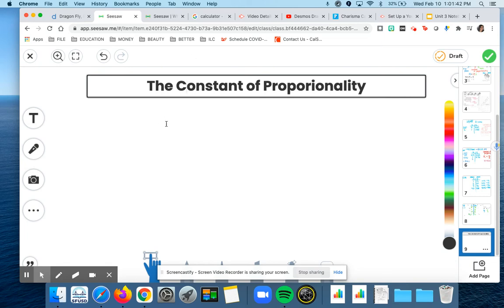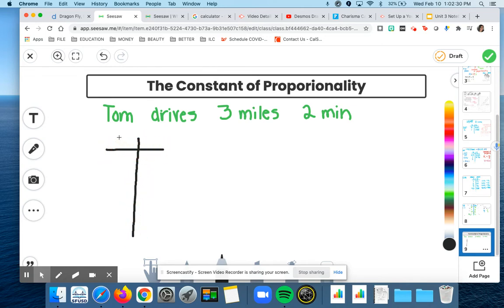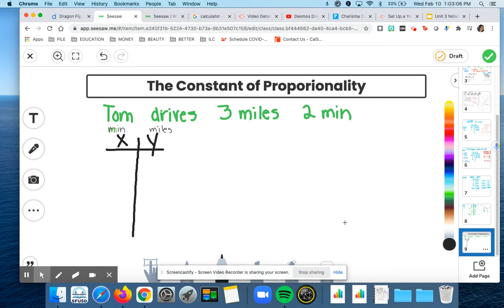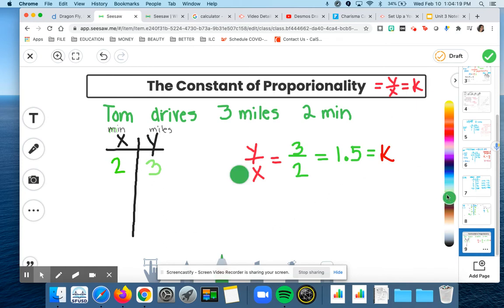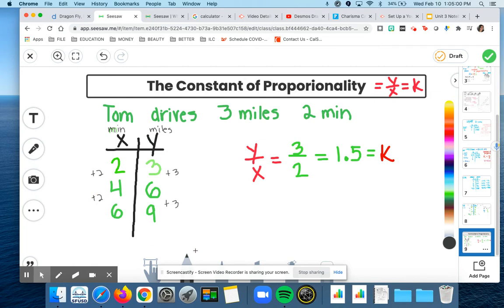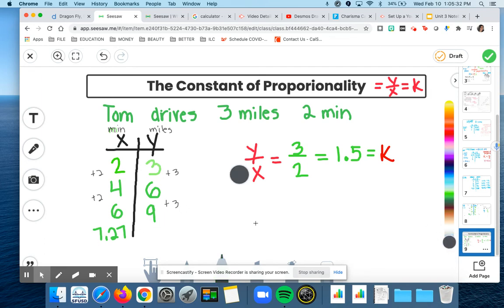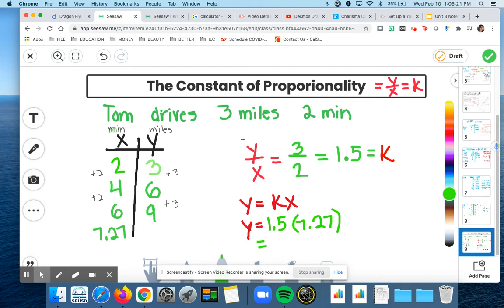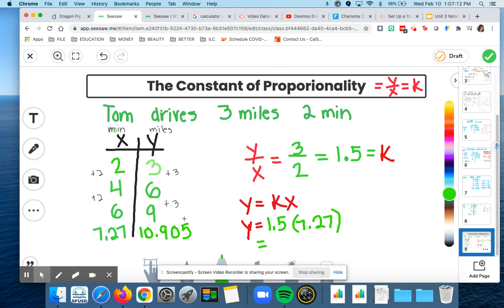The Constant of Proportionality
What is the constant of proportionality? How do you find it and how do you use it?